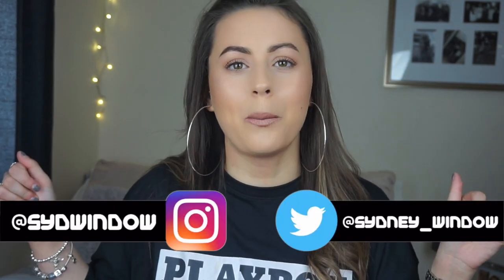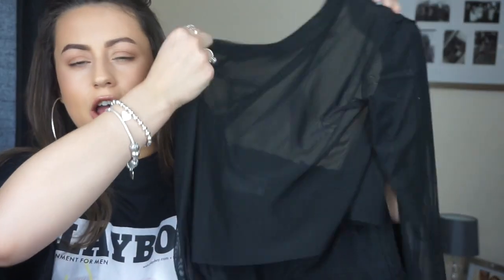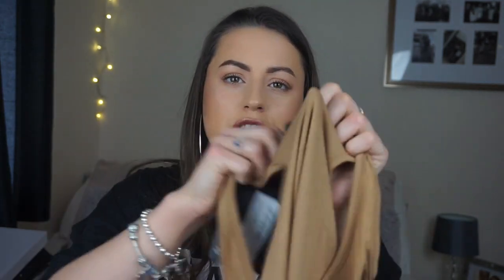HUFE AF MISSGUIDED & PRETTYLITTLETHING HAUL | Sydney Window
Hey babies! I spent a LOT on prettylittlething and missguided recently and I NEEDED to share it with you all! Ill include the links below if you wanna go shop if for yourself because they really pulled through...

What I got from Missguided:
- Green Snake Skin Skirt (been looking for this everywhere guys I think its out of stock :(